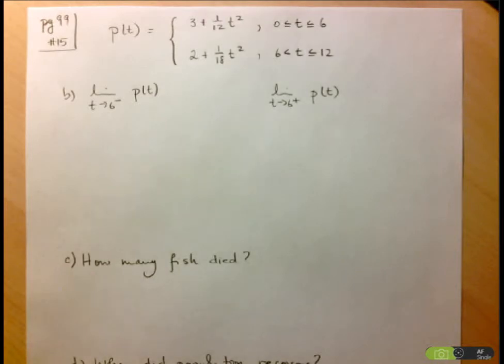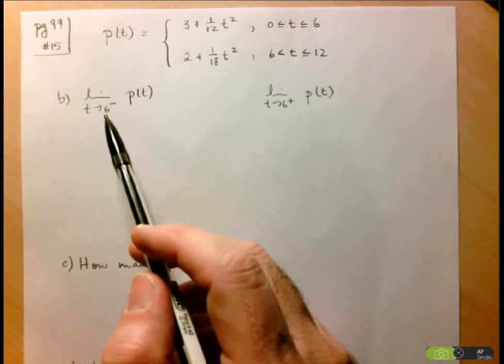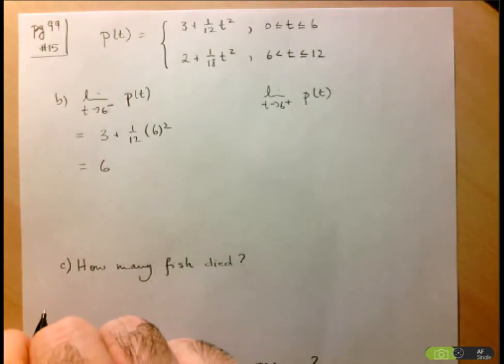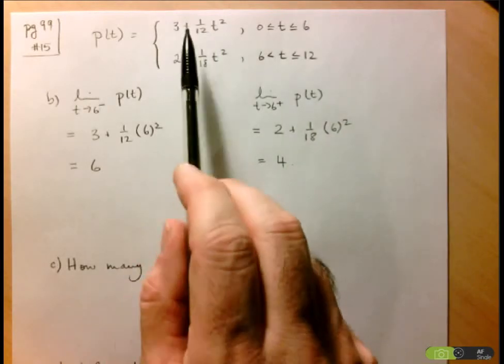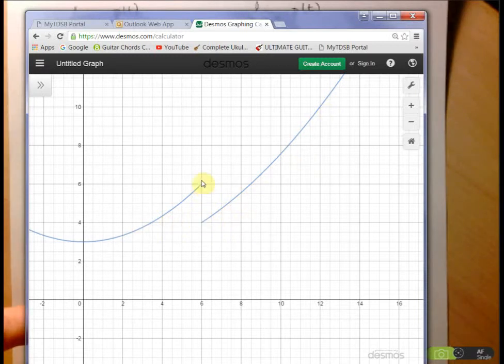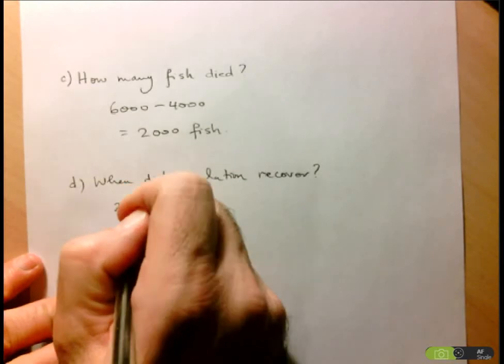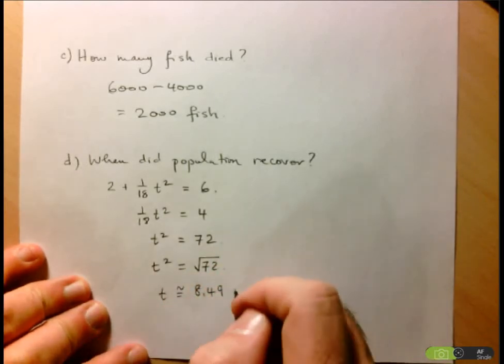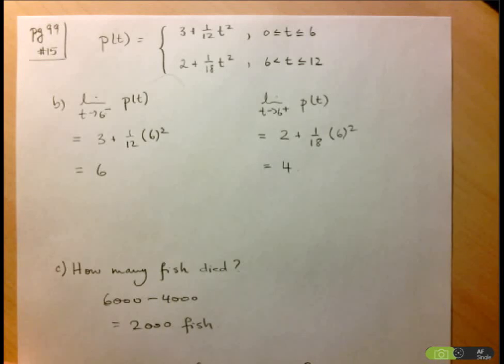MCV4U pg 99 no 15